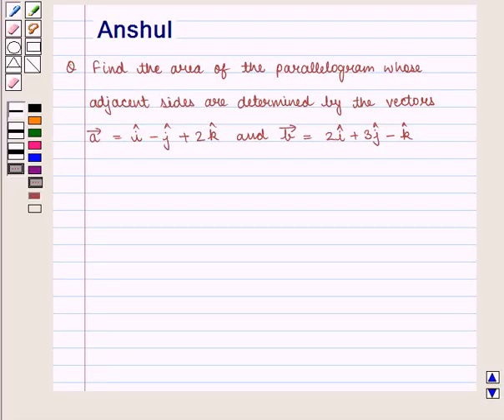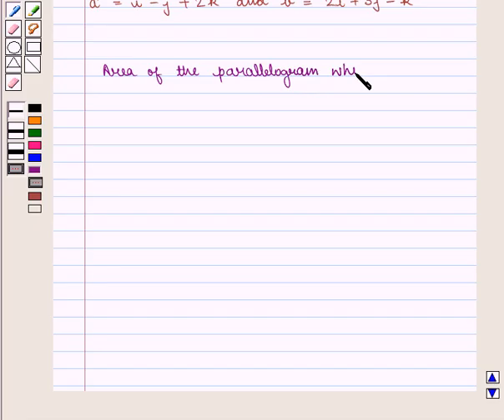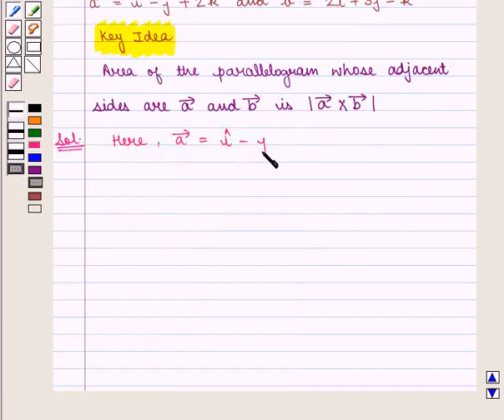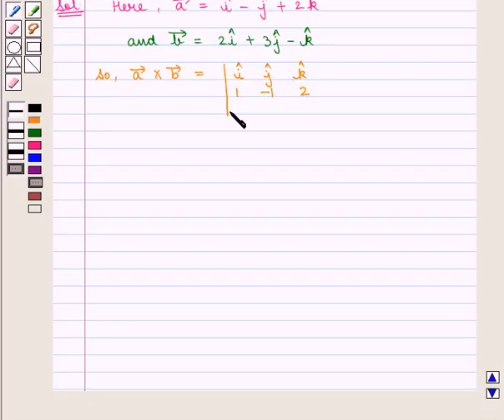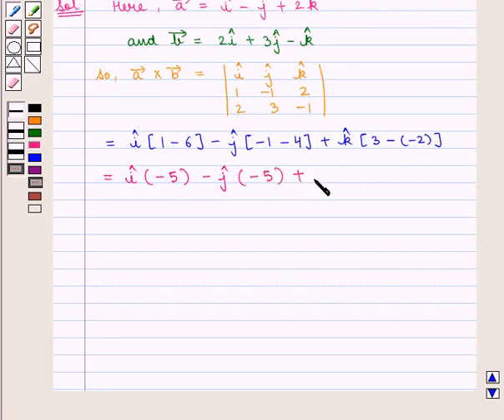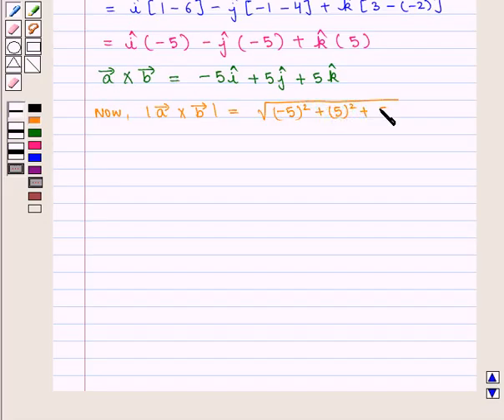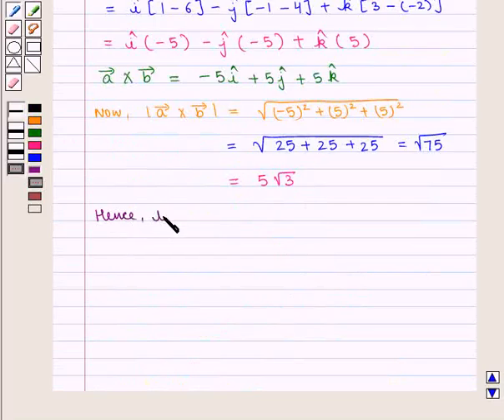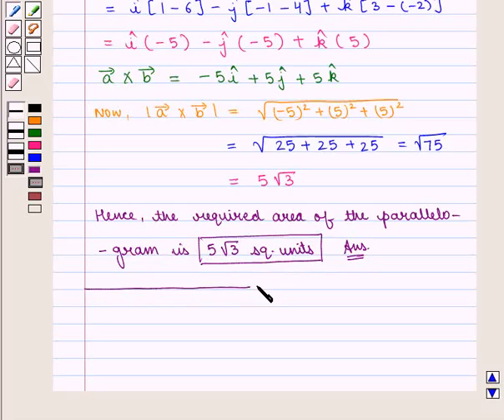Maths XII ICSE 23 SE13